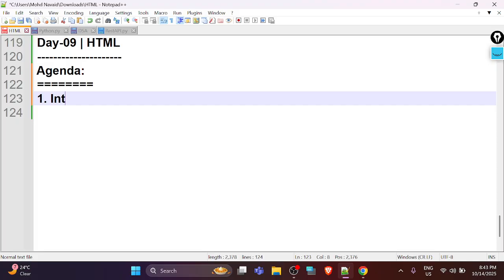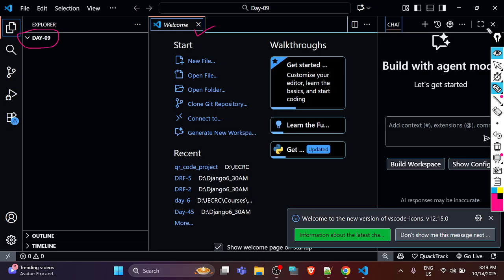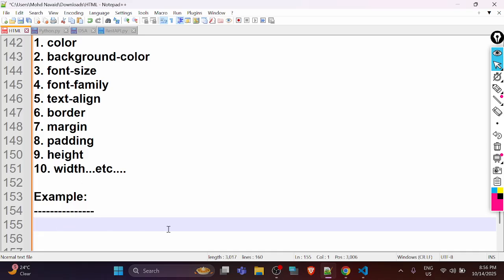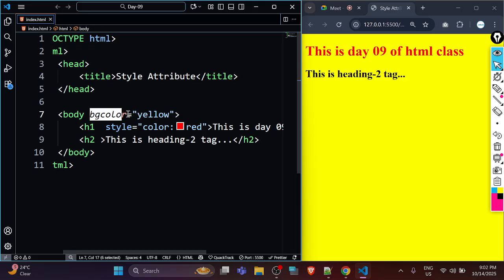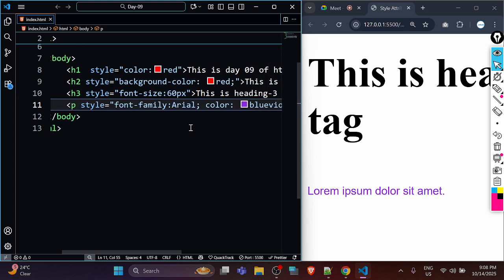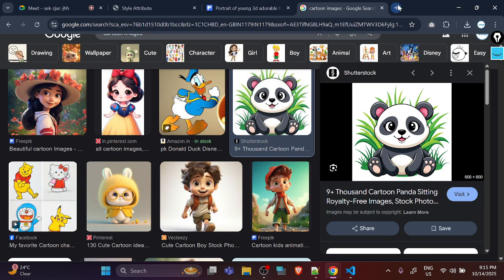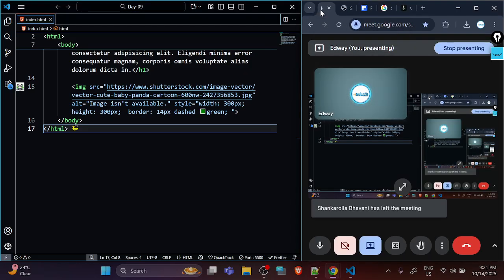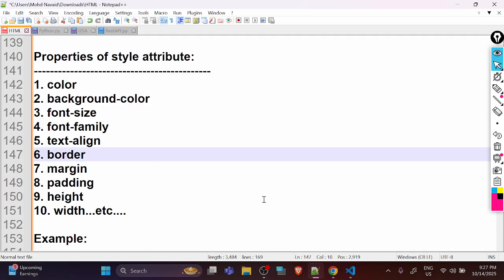Day 9 – MERN Stack + GenAI Masterclass | Edway Tech